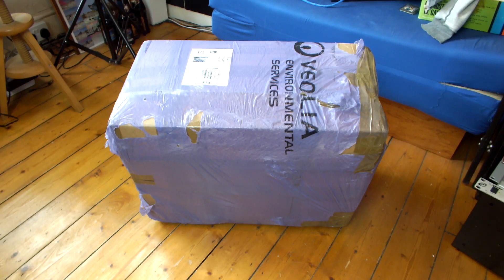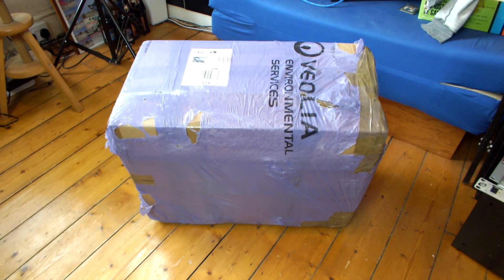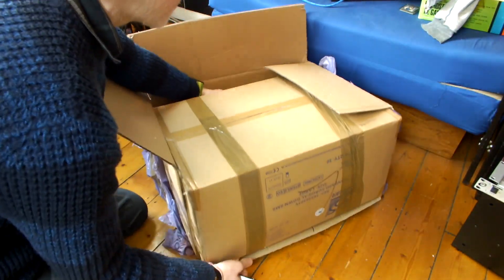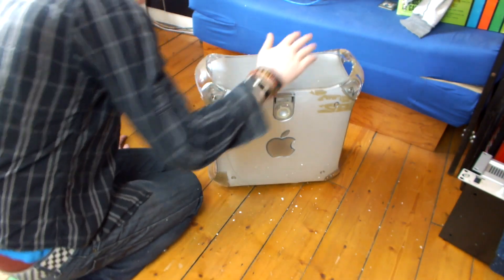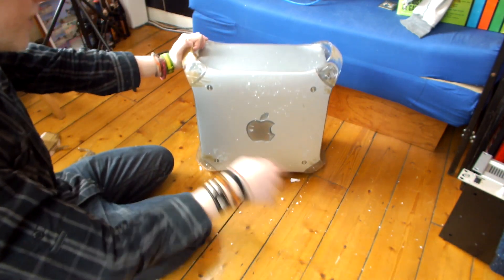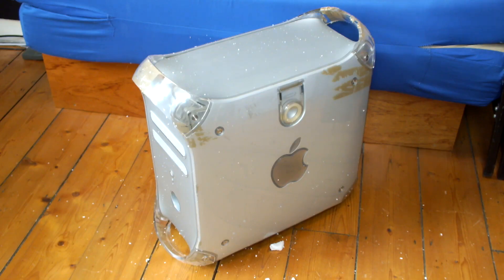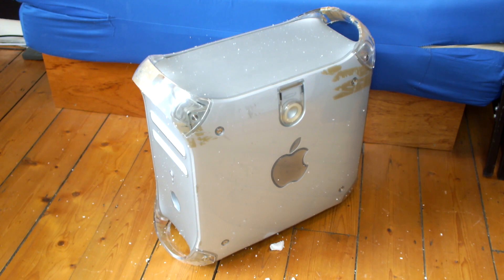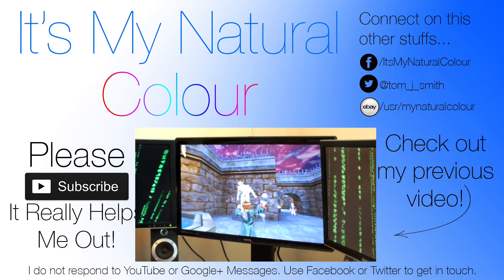Power Mac G4 Quicksilver Unboxing MKII | IMNC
It's time for another G4 unboxing! This is G4 no.2 to help me build my Hackintosh. This project will get going so soon everyone, I can feel it!